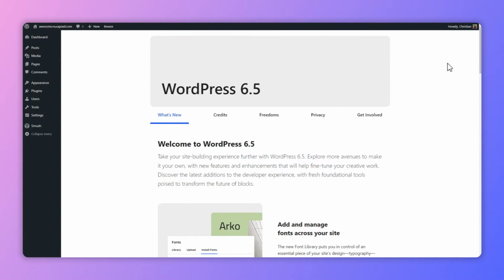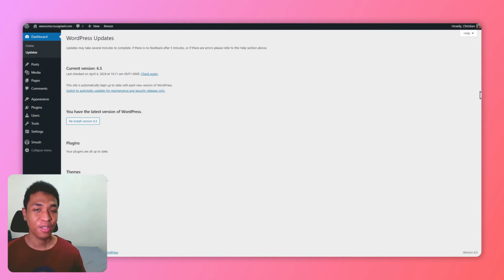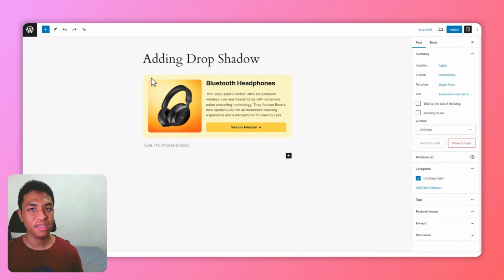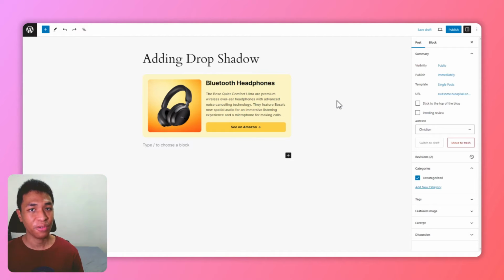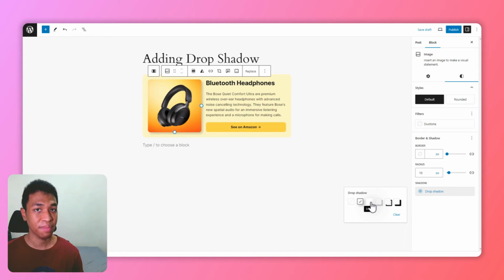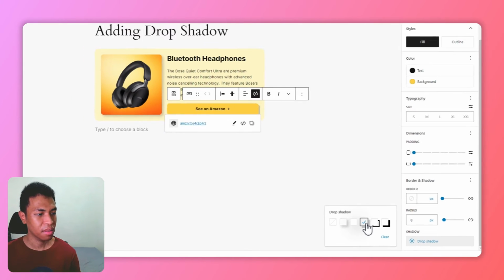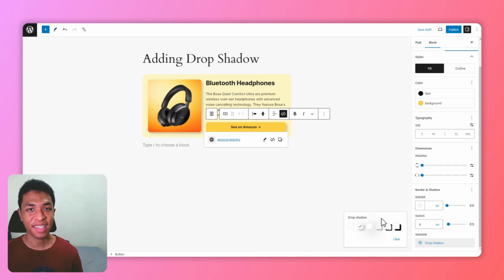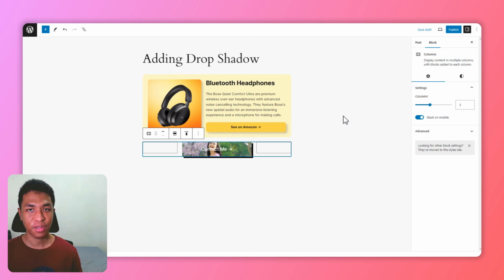How to Add Drop Shadow in WordPress - No Plugin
In this video, you will learn how to add a drop shadow effect in WordPress natively, with no plugin and code. A drop shadow is a visual effect that creates the illusion of an object being raised above the background, giving it a three-dimensional appearance.

00:00 Drop shadow examples
00:19 How to add drop shadow
01:56 Drop shadow limitation in WordPress